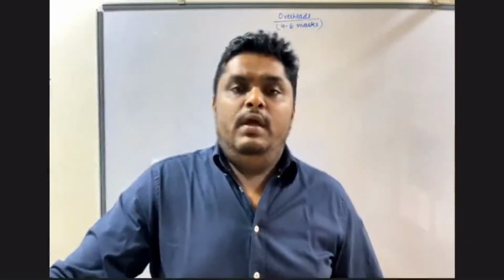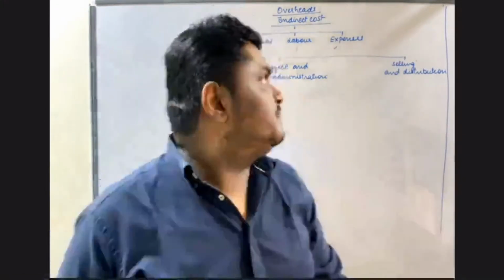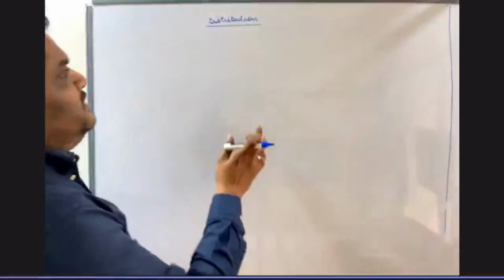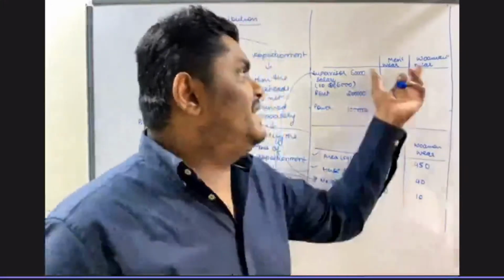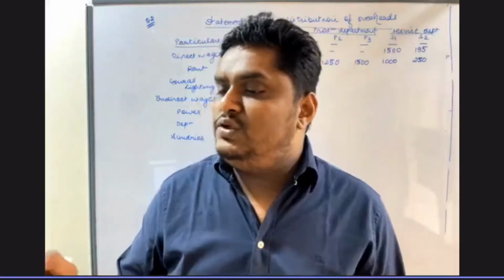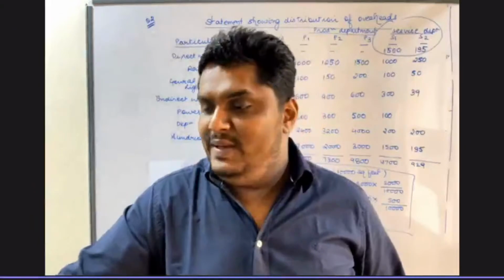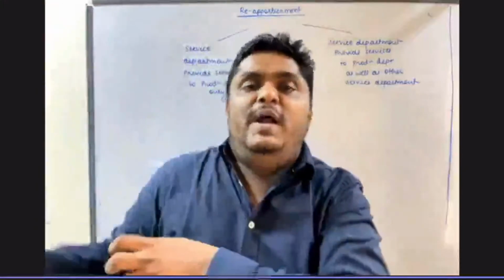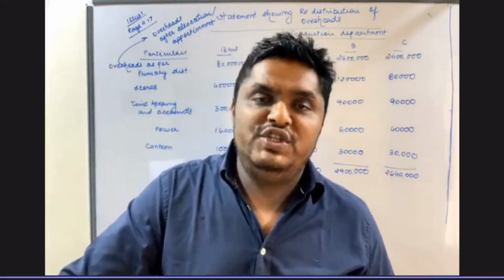Intermediate Paper 3: CMA | Topic: Overheads | Session 1 | 16 May, 2023